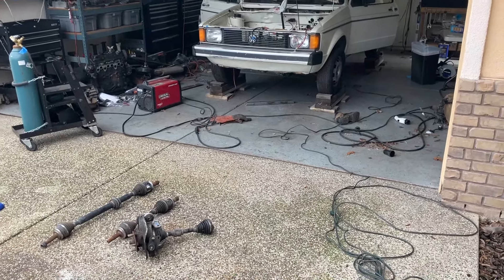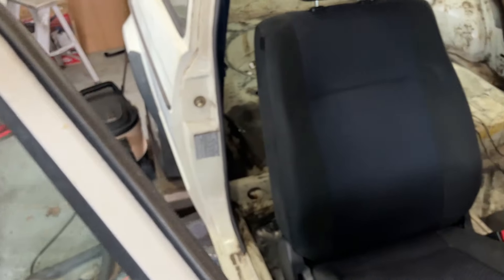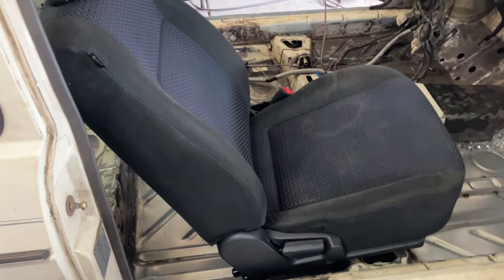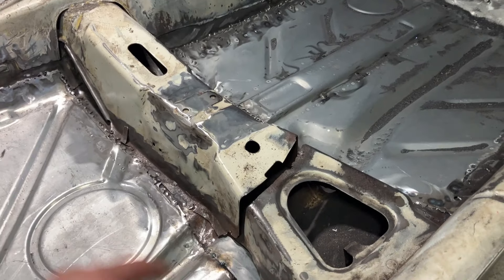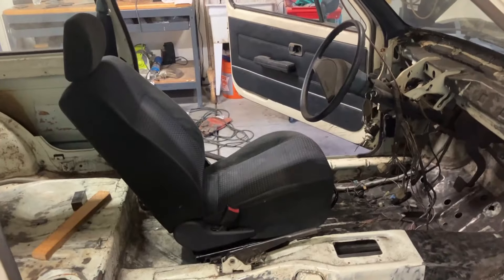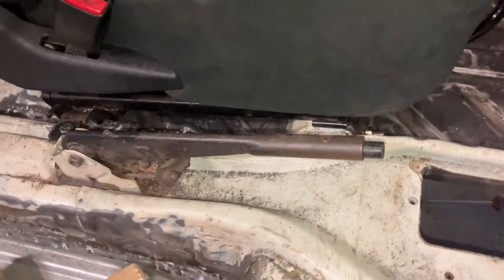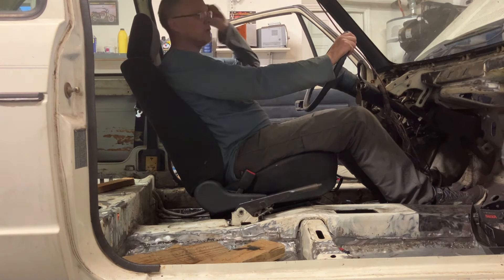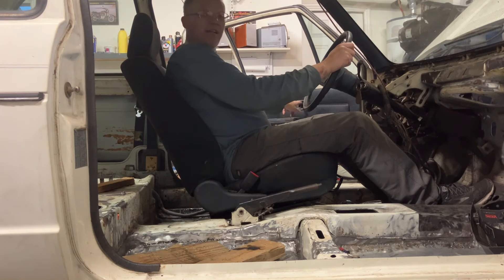Mitsubishi Lancer Seats in a VW MK1 Rabbit - will they work?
1984 Voltswagen Rabbit EV Conversion thread